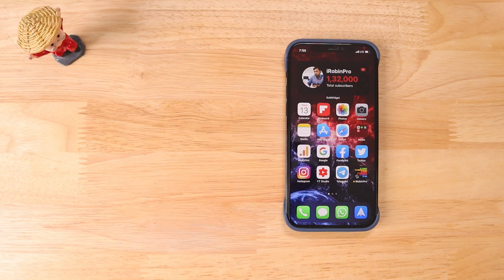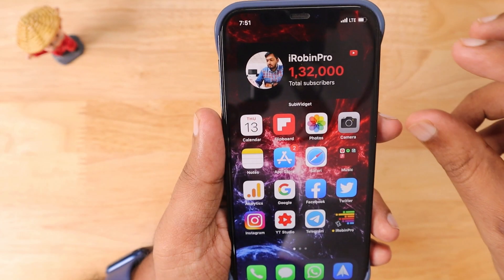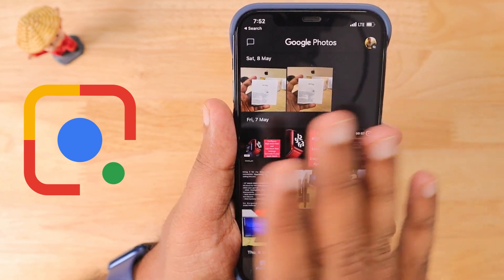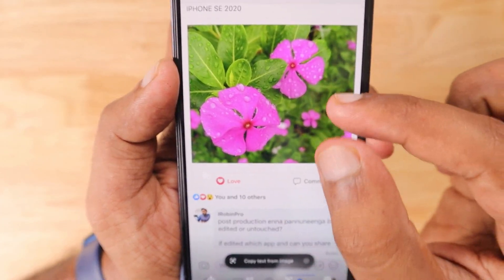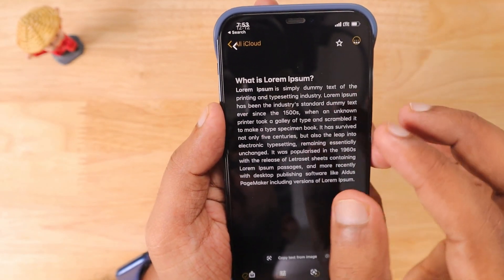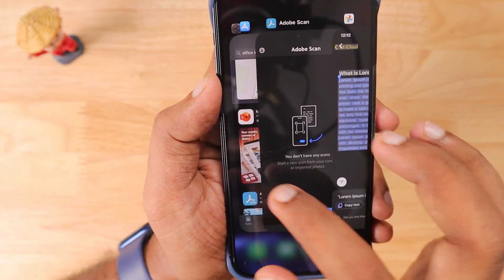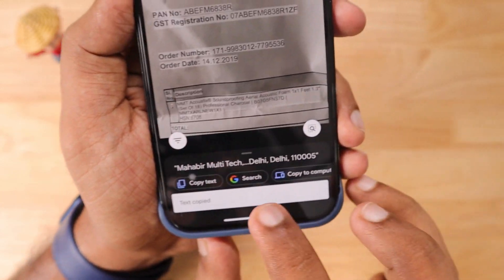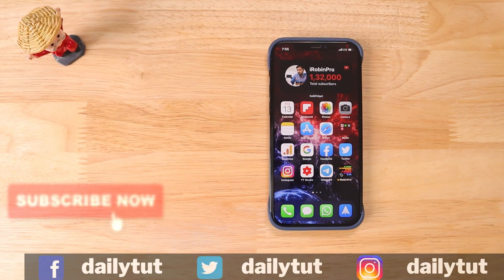How to COPY TEXT from IMAGE on iPhone and iPad? 🔥 Free App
Are you Ready to Copy Text from Image on iPhone and iPad? Scan or Take Photo of a Document and Extract Text from that Image on iPhone and iPad. Google Lens is not available for iOS device as a dedicated app, but Google have integrated it into Google Photos App.